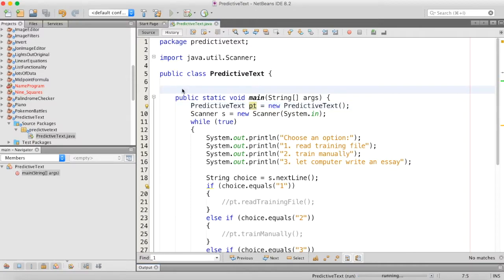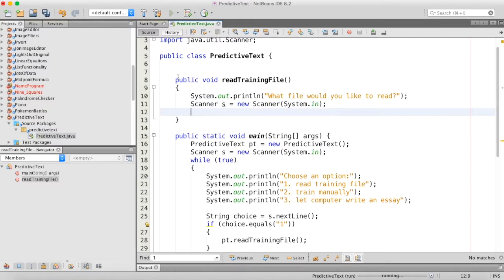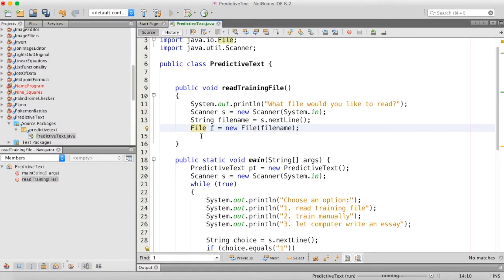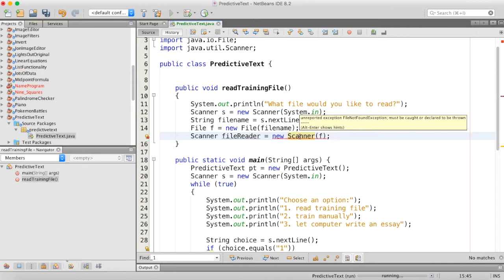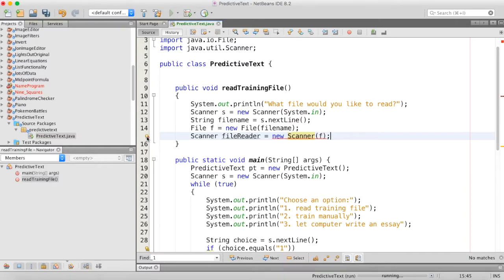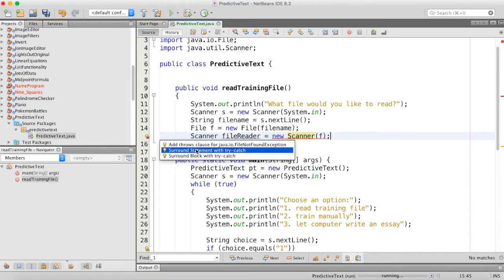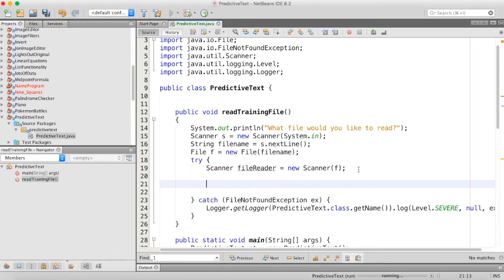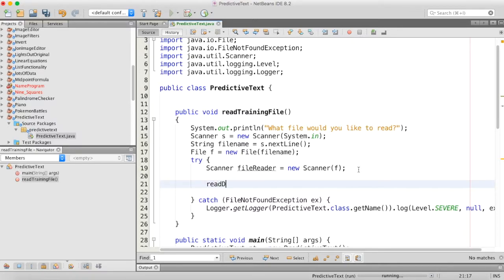Predictive Text - Part 2/10